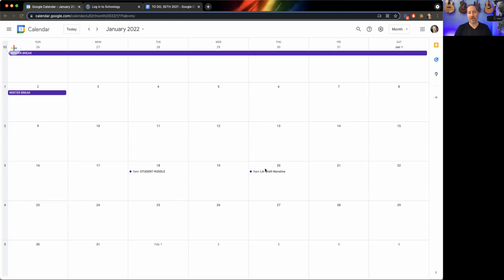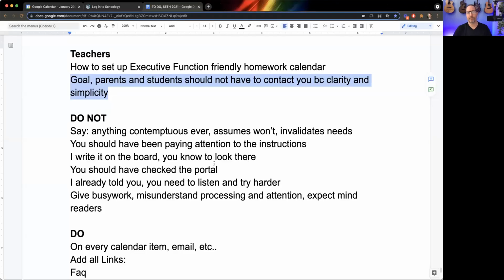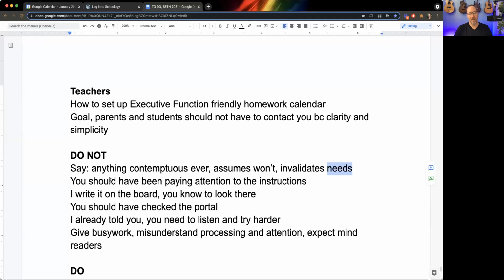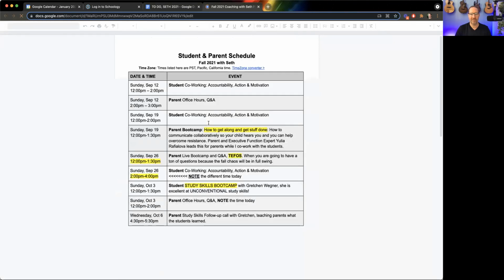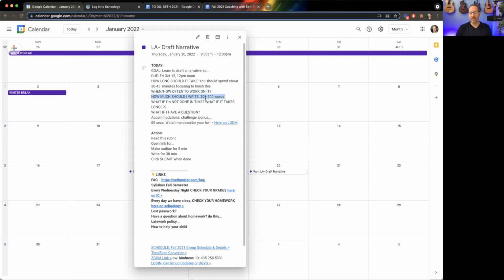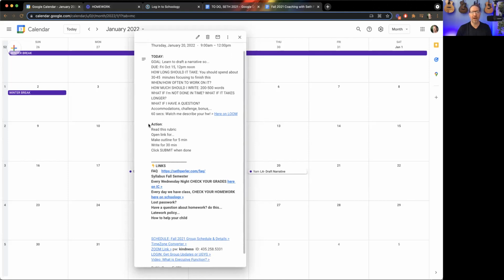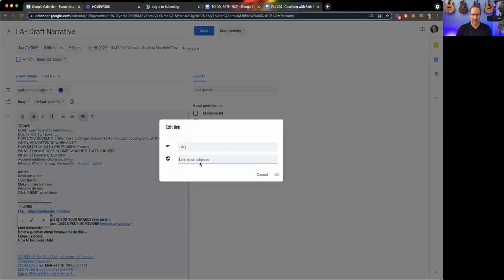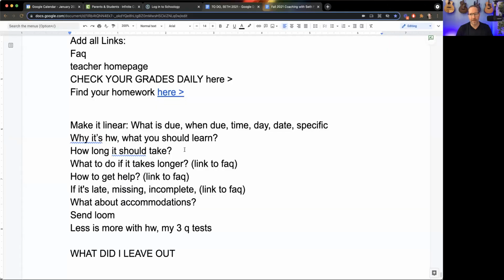TEACHERS, tips for posting your assignments, to help Executive Funtion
TEACHERS (parents, you'll like this one), the stuff you post for kids NEEDS WORK! Please check this out to see how you can make life easier for everyone with an executive function friendly calendar. And seriously, we do appreciate you teachers! I hope you get a lot out of this vid...
🧠 ABOUT- I'm Seth of SethPerler.com, & I create Sunday videos for you, to try and give back for the people who helped me through my executive function struggles. I want a world where education gives ALL kids, including these outside-the-box learners, the tools to build a great future, and it's all about "Executive Function". But we've got a long way to go. Let's do this right.
📚 UpgrAde Your GrAdes is my Executive Function coaching course for students.